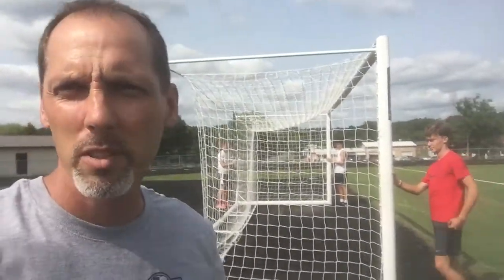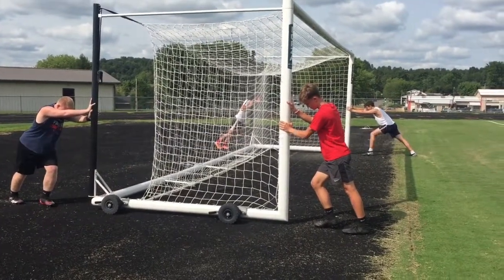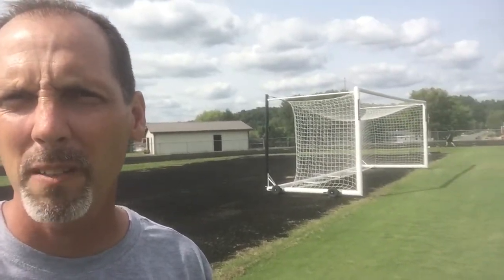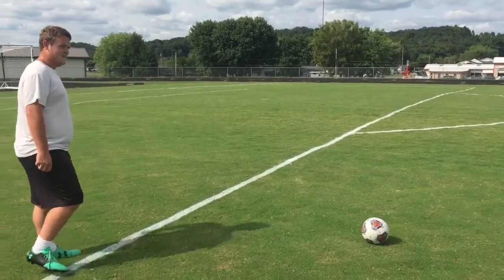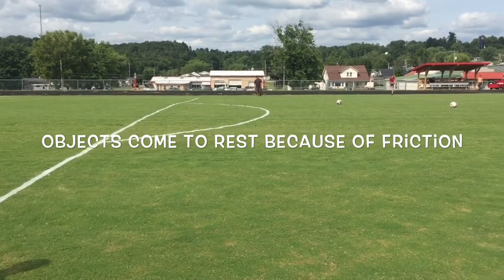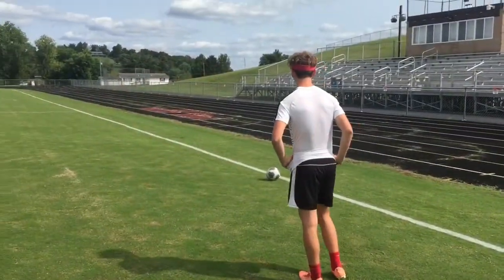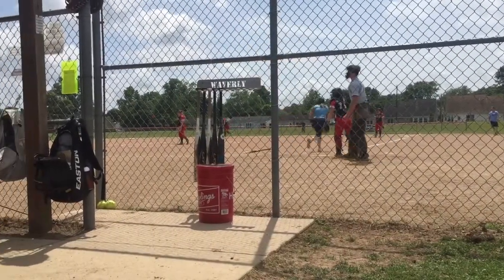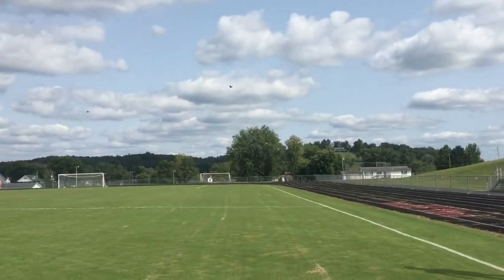Secrets of Science: Forces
8th Grade Science video